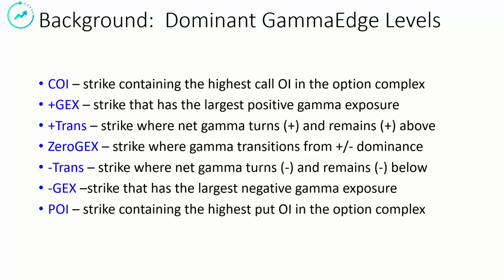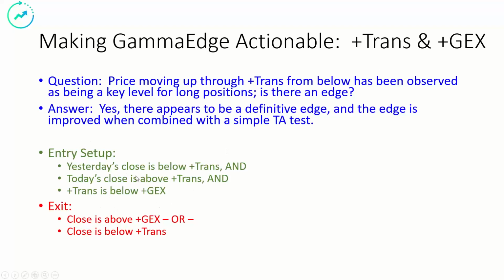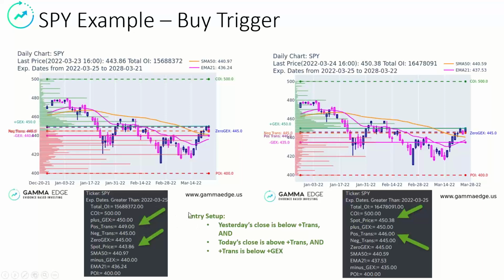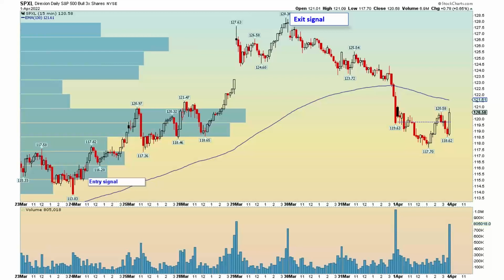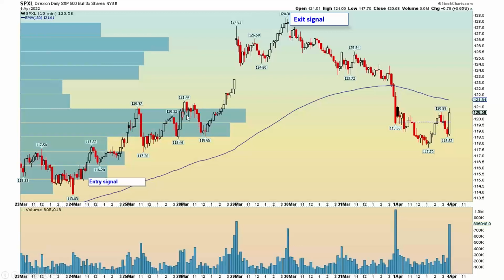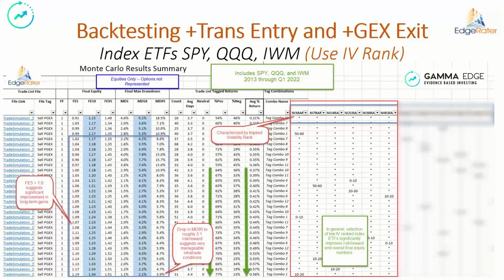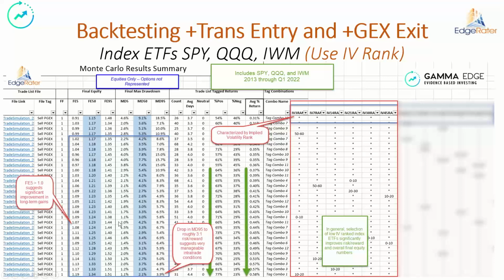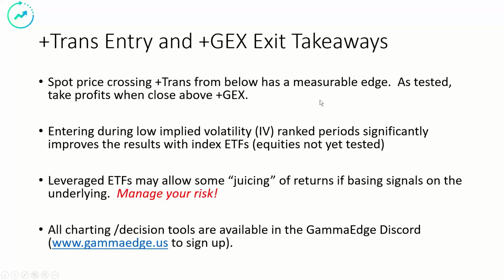Actionable GammaEdge -- PTRANS Entry and PGEX Exit Strategy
Educational video demonstrating how to identify a setup that observationally, we have witnessed on numerous occasions and decided to put our testing tools at work.   Relatively simple to watch day-over-day and execute.